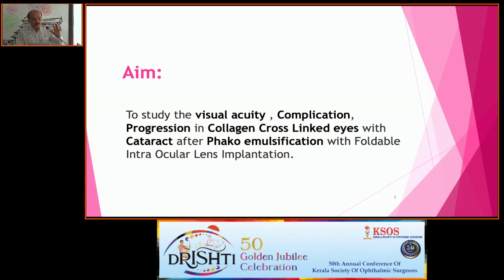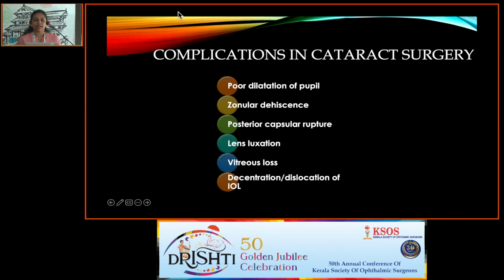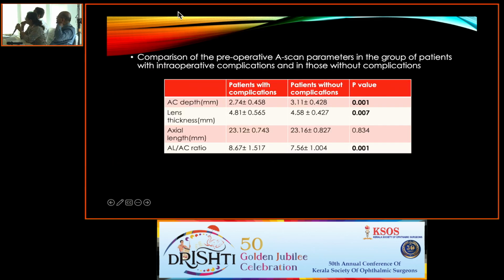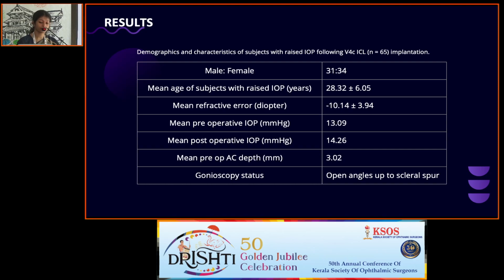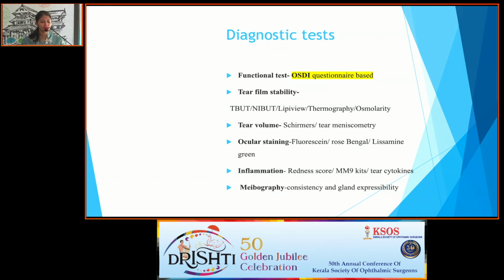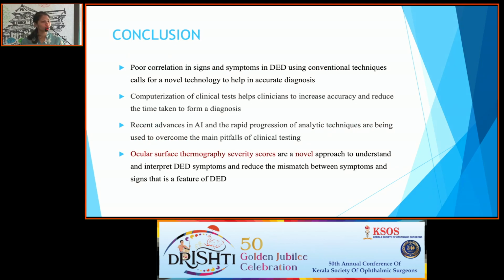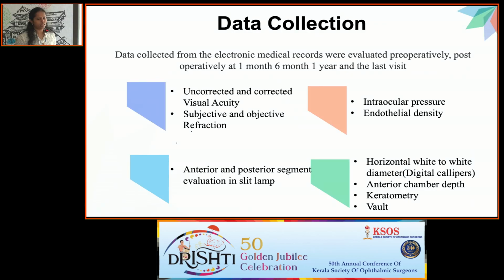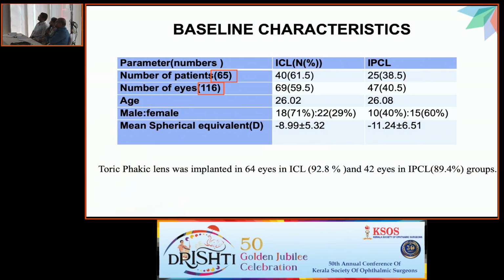KSOS2023 Dr Noel Moniz Memorial Anterior Segment Free Paper Session